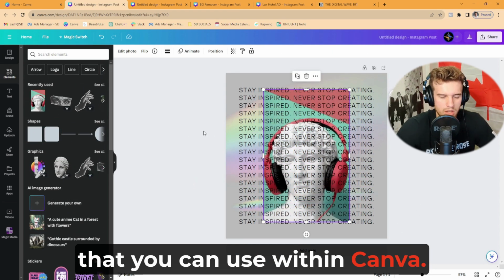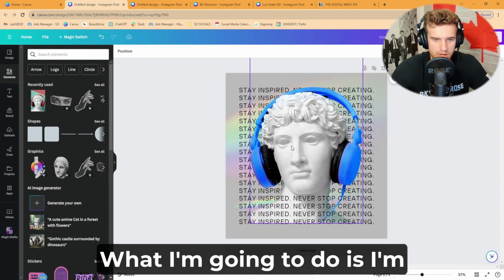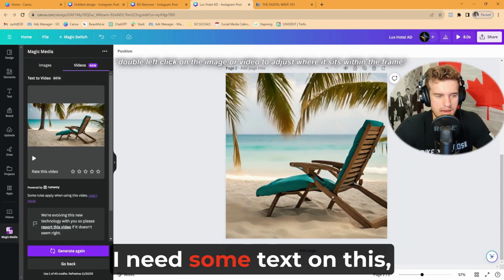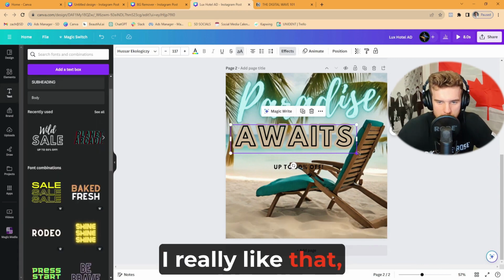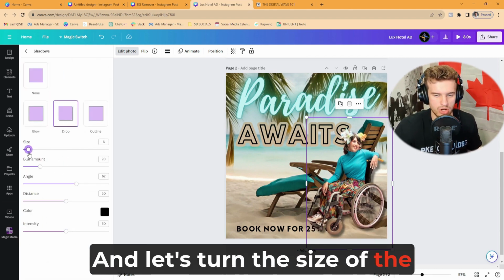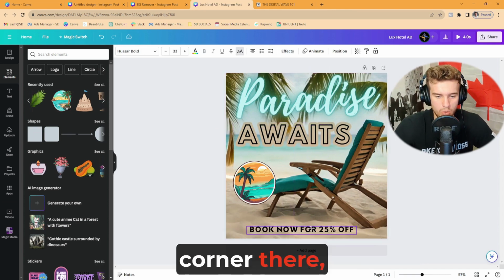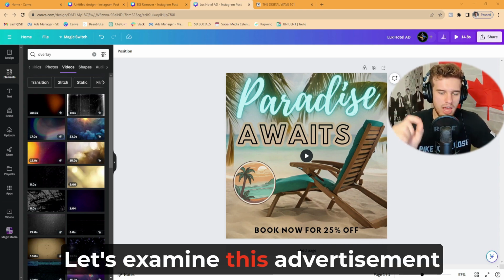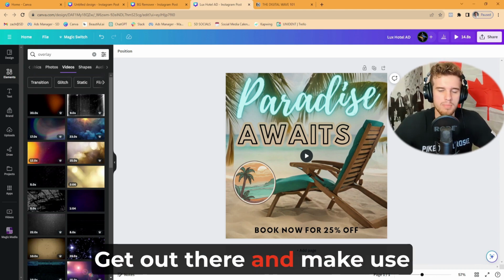Unlock Hidden AI Design POWER: Create Ads That Convert!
Unleash the power of AI to transform your ad designs!

This tutorial guides you through Canva's AI tools to craft effective, visually stunning advertisements.

Learn the 4 P's of advertising and apply the KISS principle for impactful visuals.

Perfect for entrepreneurs and marketers, this video is your key to discovering AI-driven design in Canva.